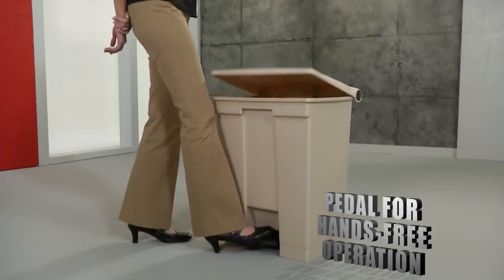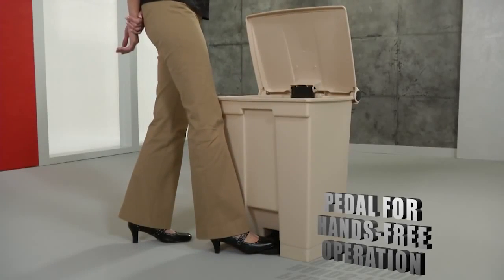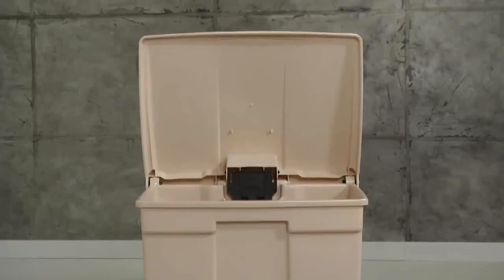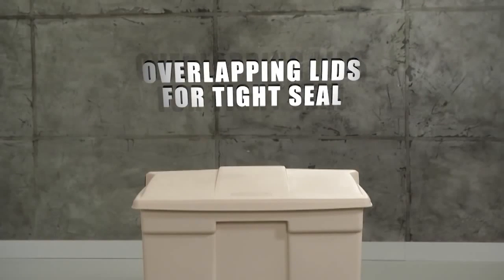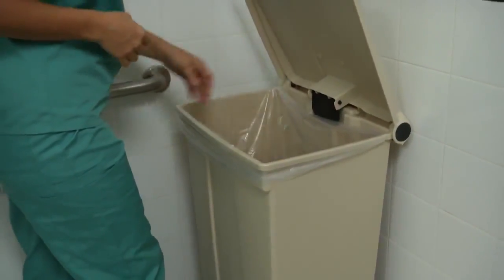Rubbermaid Commercial Step On Container